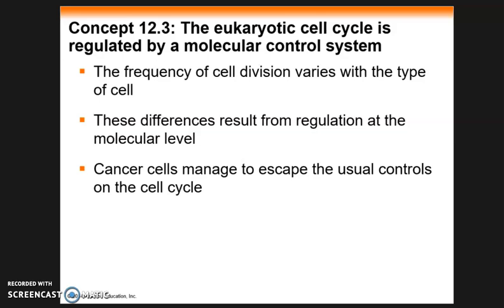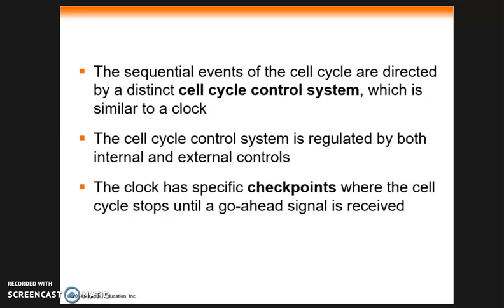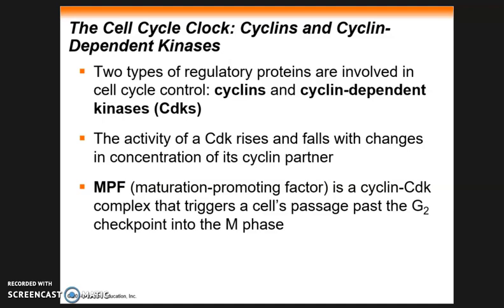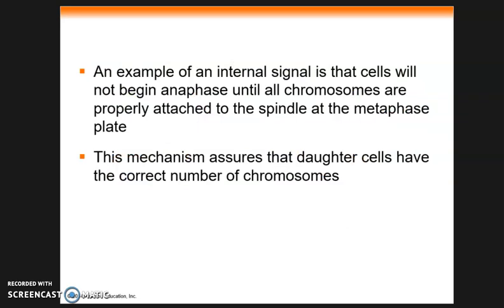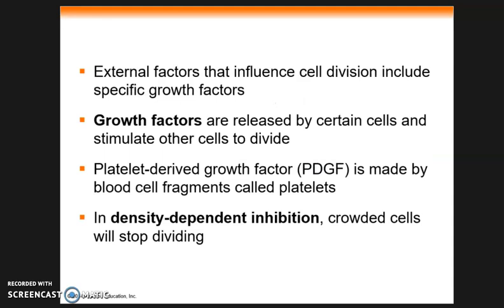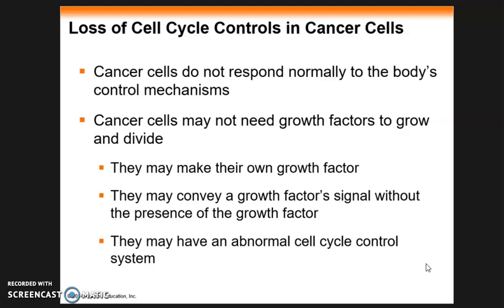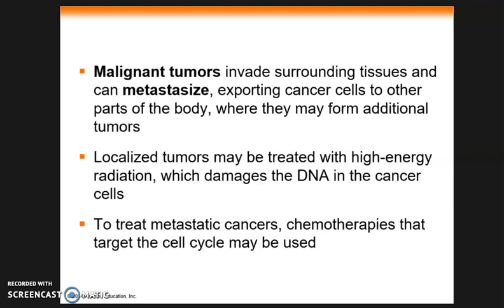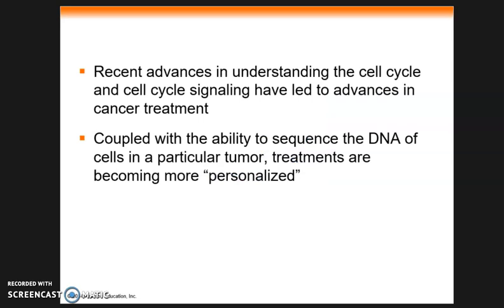12.3 Adv. Biology Lecture